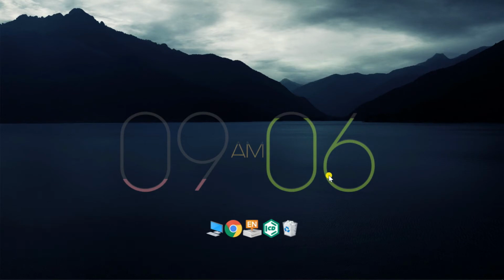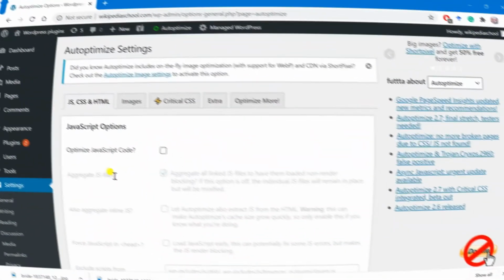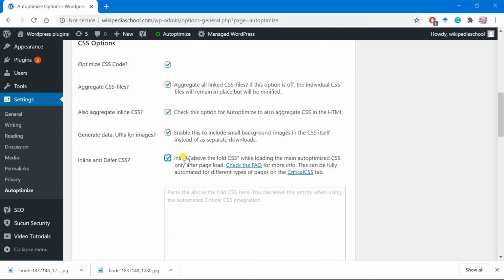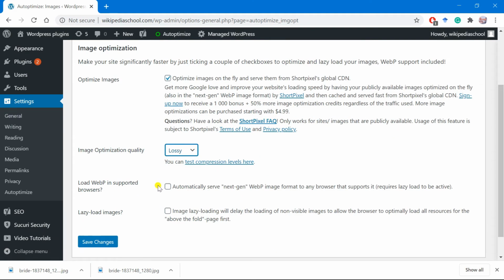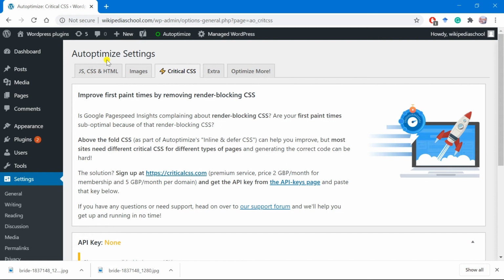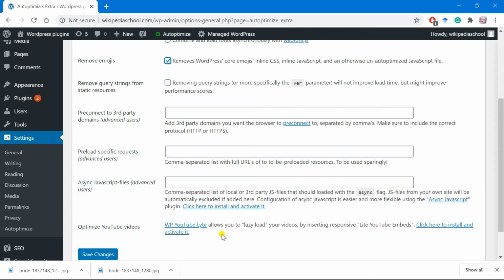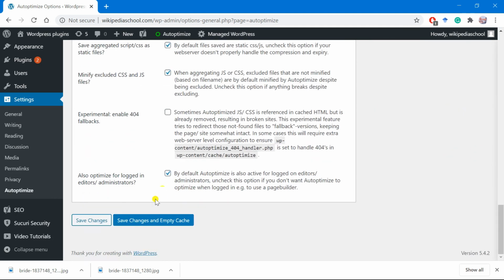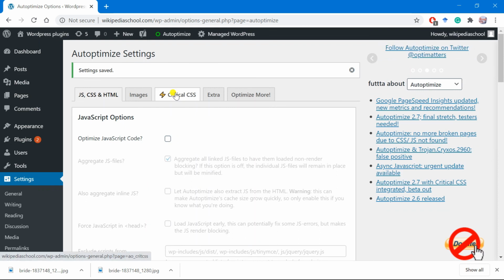Optimize your website-JS,CSS, HTML and images-With Auto-optimize-WordPress plugins tutorials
This video tutorial is about WordPress plugin auto-optimize. This is a very important WordPress plugin. After watching this video you will be able to speed up your website. This plugin auto-optimize will optimize js, CSS, HTML, and images on your website automatically.